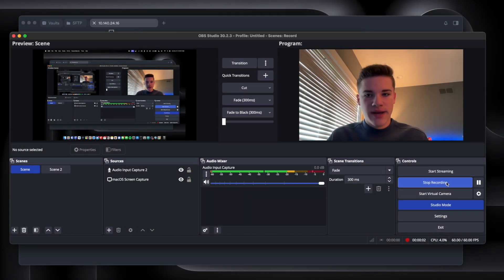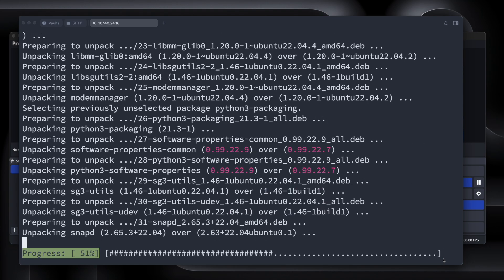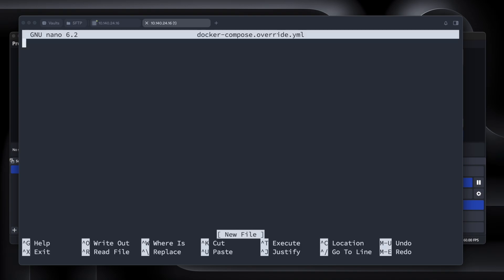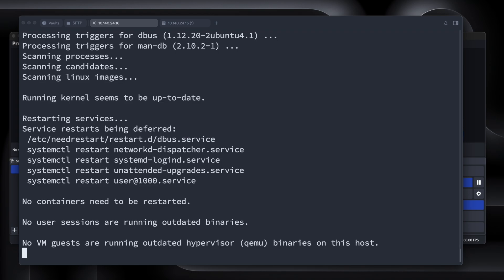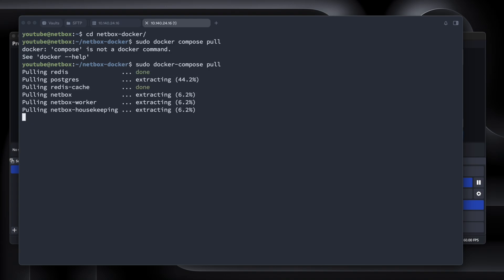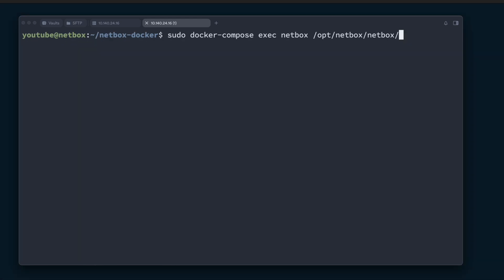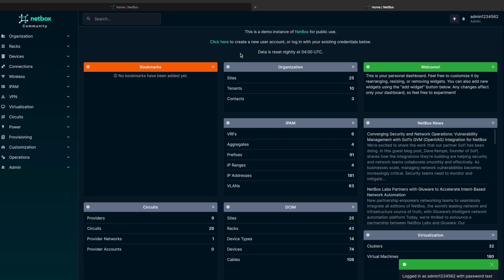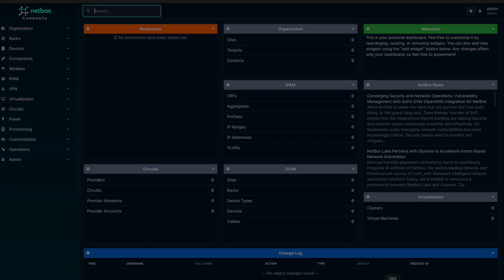The BEST self-hosted Network Documentation Software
Timestamps:
0:00 - Installing NetBox
4:07 - Creating a user account
4:48 - Logging into NetBox
5:01 - Conclusion

11162024